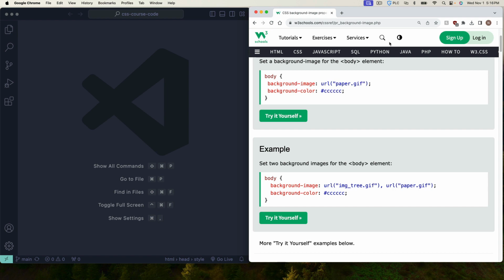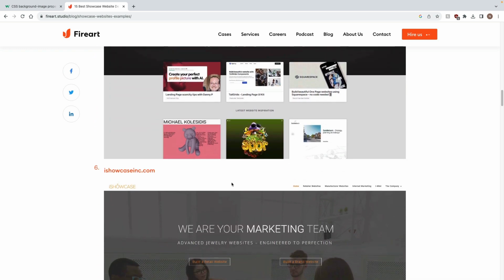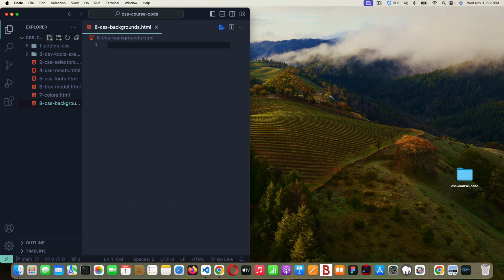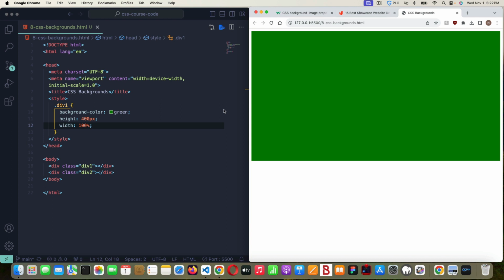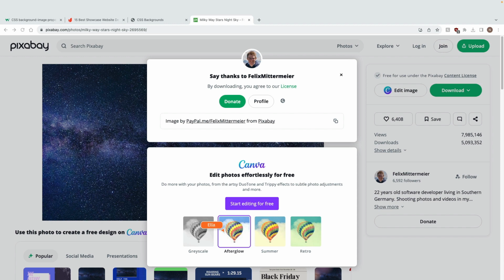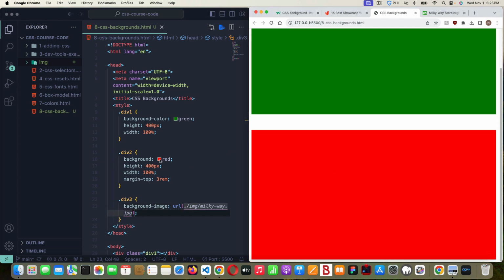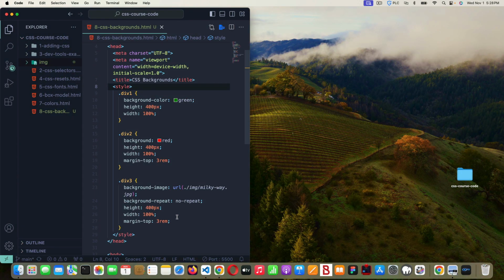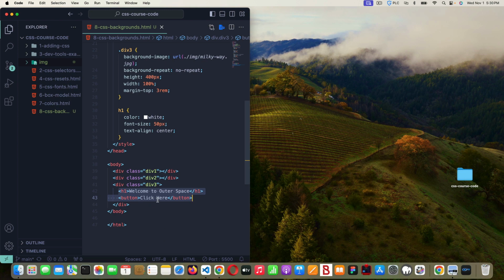How to Add Background Colors and Images Using CSS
✅ - Freelance
✅ - Get a Developer job Welcome to Part 9 of our FREE CSS Course. In this video you will learn -
- How the background property works in CSS
- How to add background colors to an element using CSS
- How to add a background image to an element
Looking to learn more? Check out my full FREE courses for HTML and CSS here